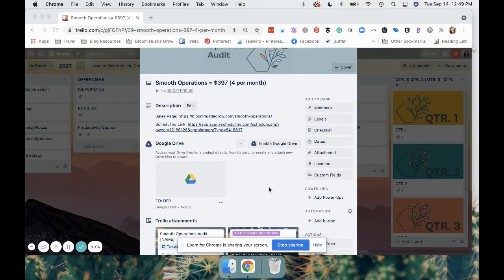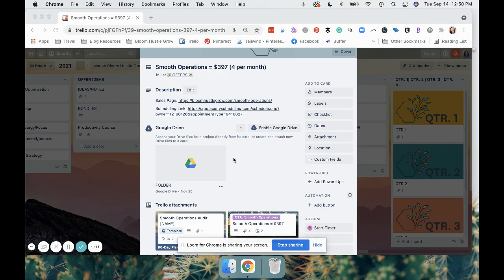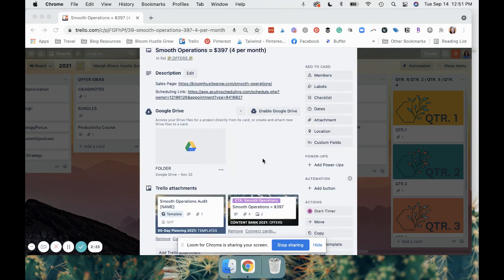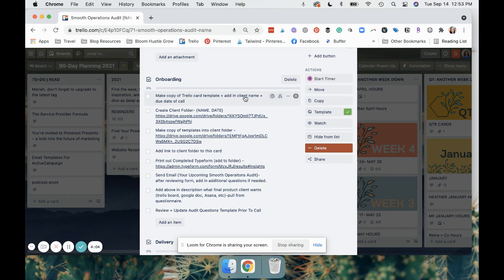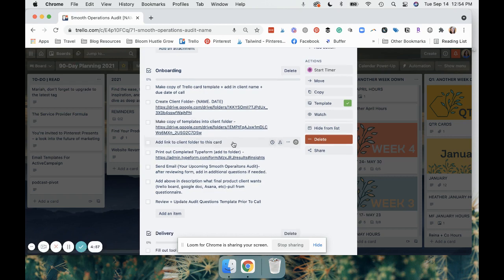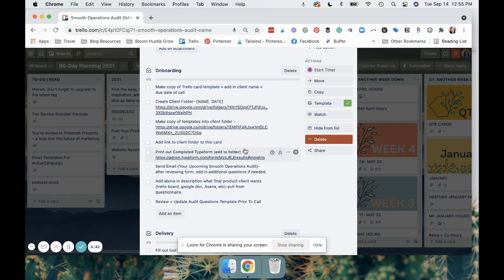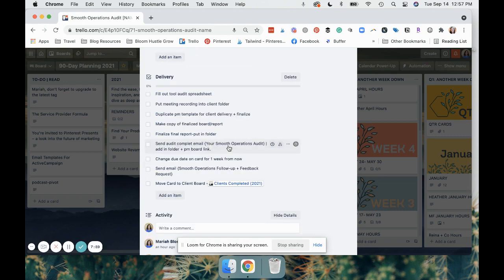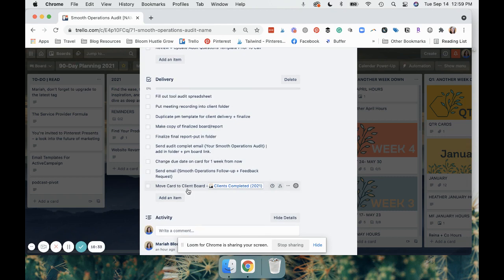Get Your Offers Organized and Systemized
Since offers are what makes your business, well, a business. It makes sense when getting your business operations more organized and standardized to start with your OFFERS.

In this video, I'll share a few key things to document about your offers + show you a walkthrough of how I've documented one of my offers in my project management tool of choice, Trello.

If you want to get a jump start on getting your business organized using Trello, grab Manage Your Business with Trello.